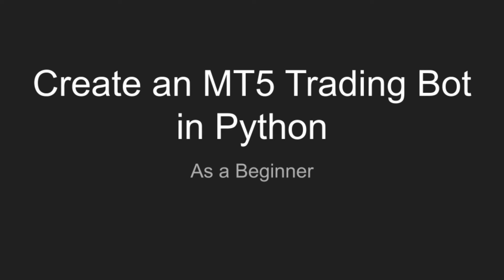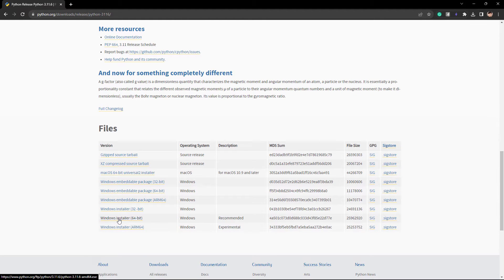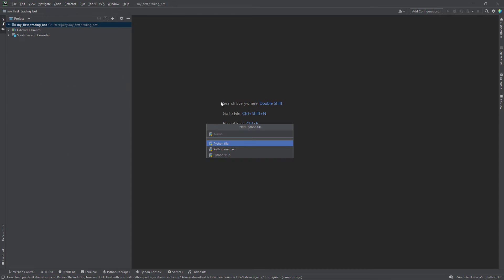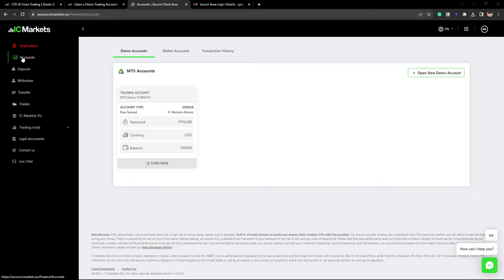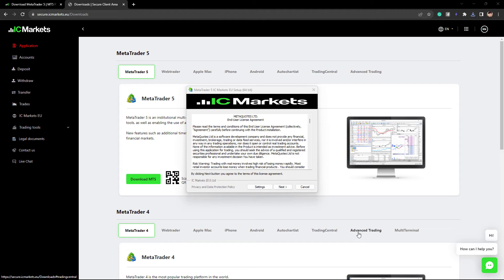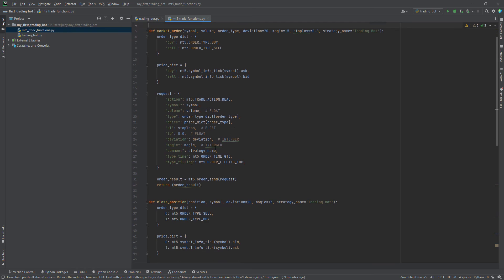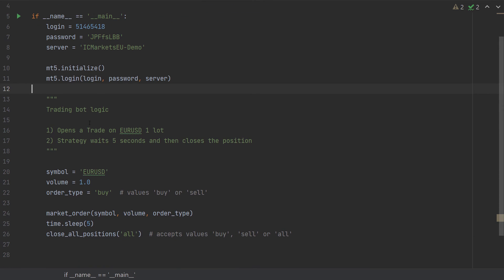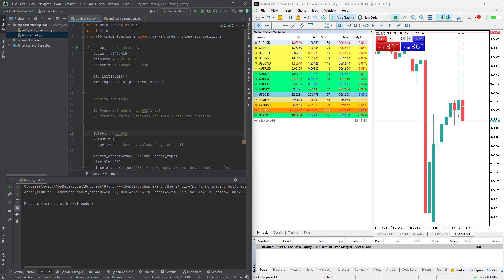Algo Trading for Beginners | Python MT5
00:44 - Python Installation
01:25 - PyCharm IDE
03:00 - Create Trading Account
05:49 - Coding the Trading Bot